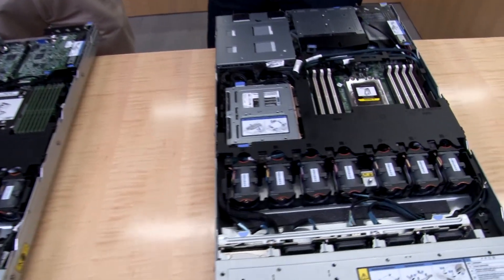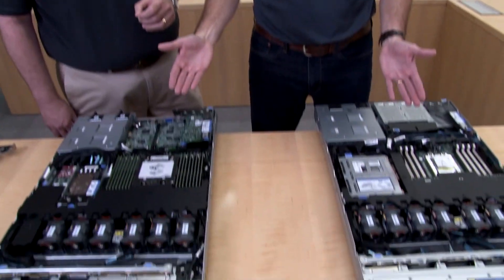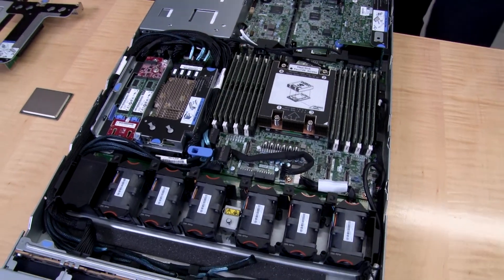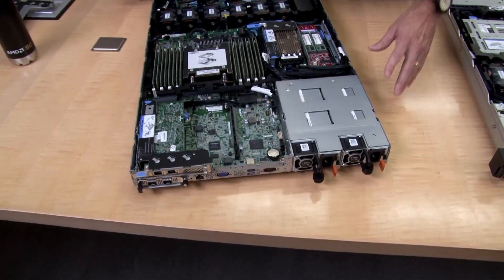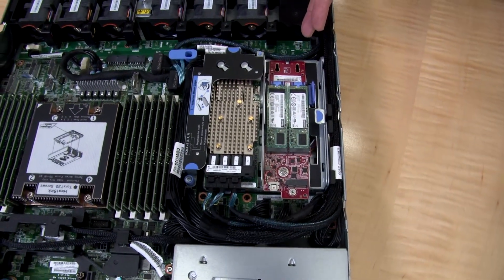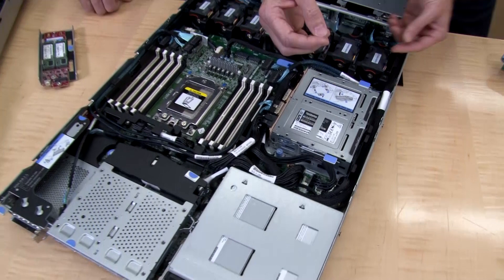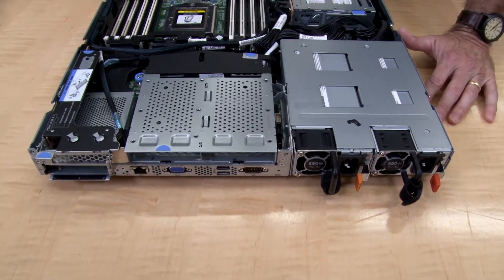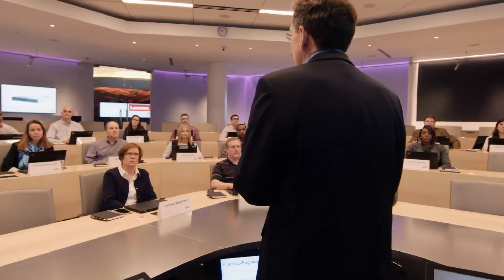Lenovo ThinkSystem SR635 Video Walkthrough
The Lenovo ThinkSystem SR635 is a 1-socket 1U server that features the new AMD EPYC 7002 "Rome" family of processors. With up to 64 cores per processor and support for the new PCIe 4.0 standard for I/O, the SR635 offers the ultimate in single-socket server performance in a space-saving 1U form factor.

In this Lenovo Press walk-through, David Watts and Russ Resnick take you through the server and describe the major components.